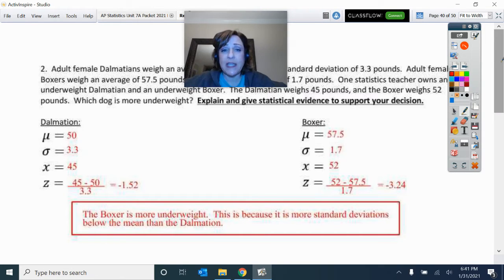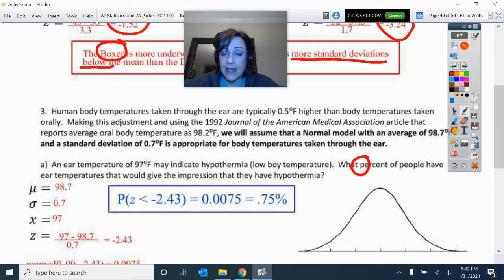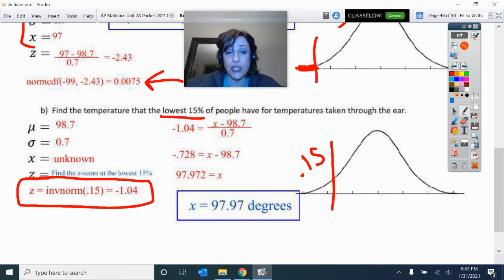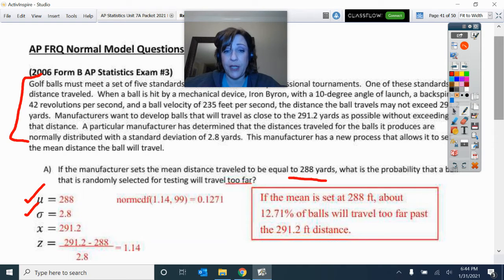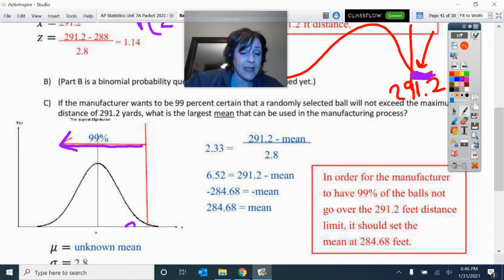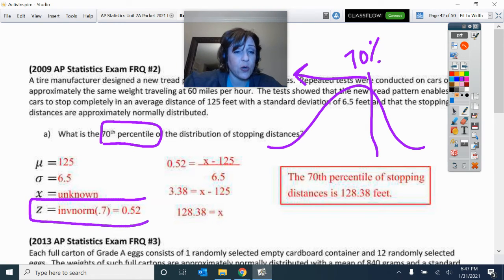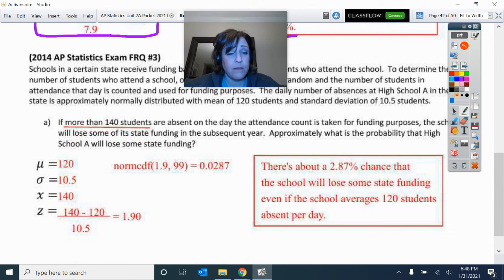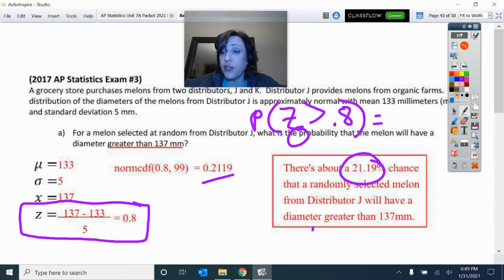Untitled: Jan 31, 2021 6:49 PM